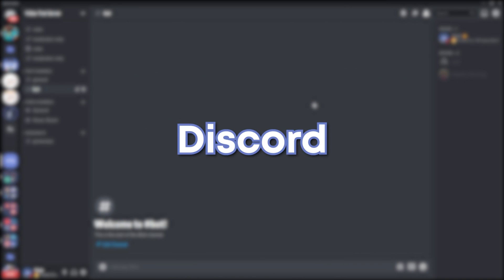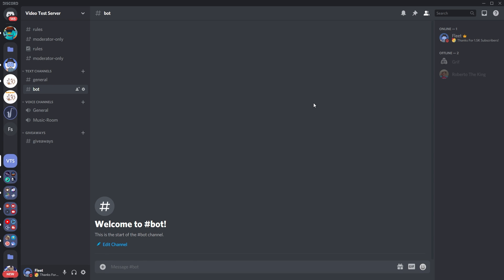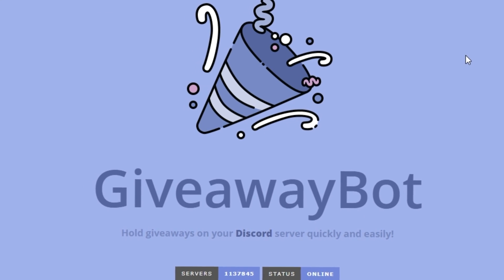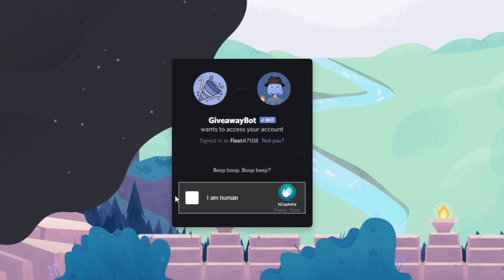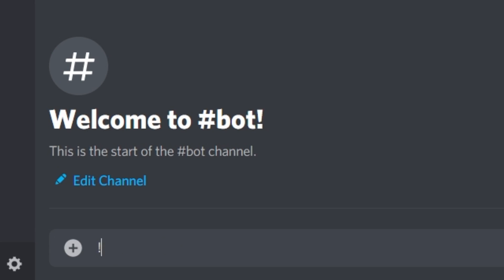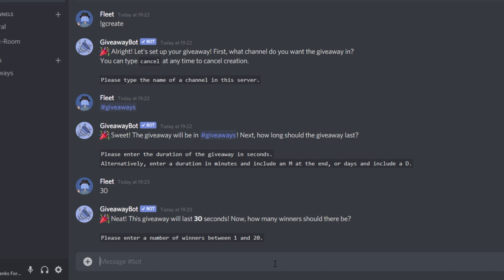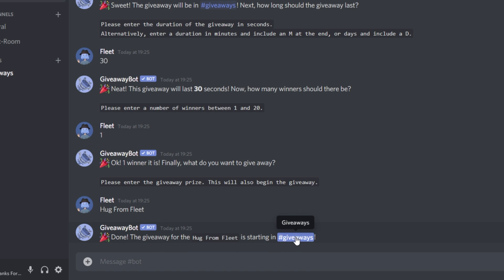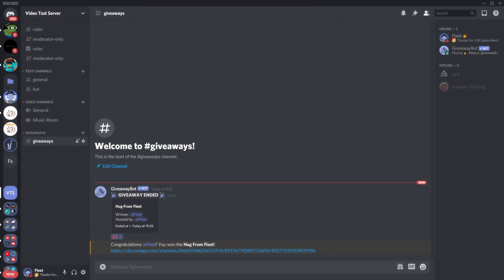How to Setup GIVEAWAY BOT on Discord! (Best Giveaway Bot On Discord!)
Are you looking for a Giveaway Bot for your discord server?
Well today you will learn how to both invite and setup giveaway bot in your own discord server, so that you can get to rewarding your community with some awesome giveaways!